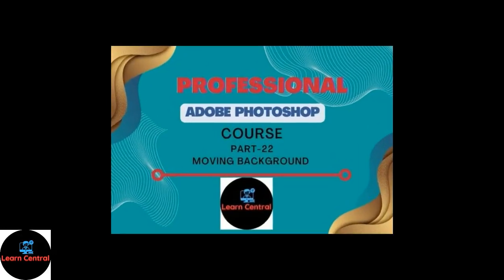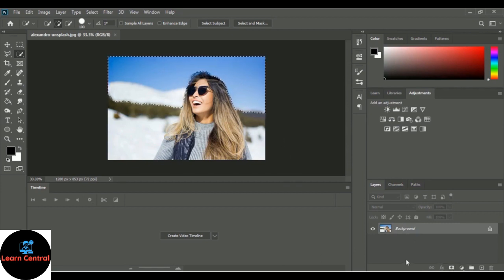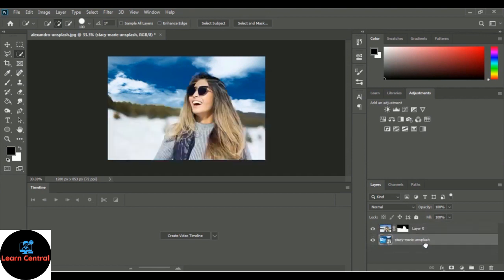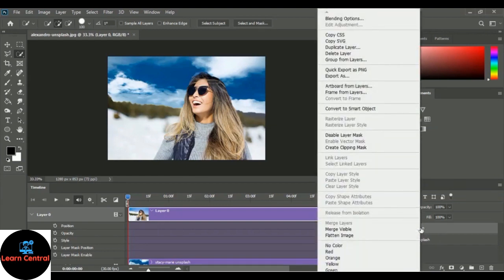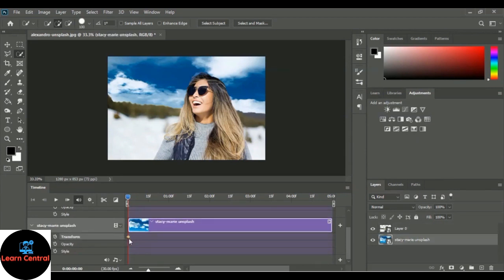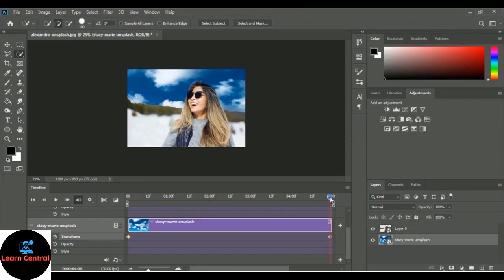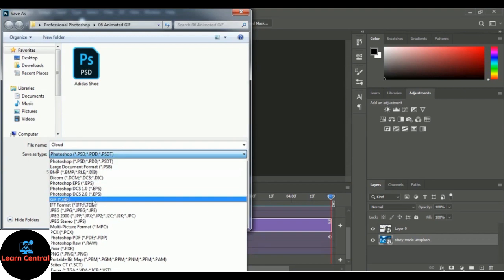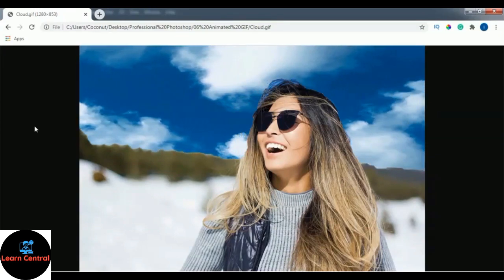Photoshop for Beginners & Advanced Full Course || Part-22